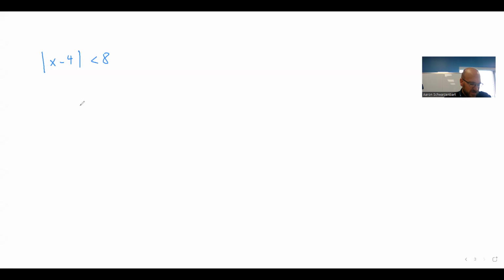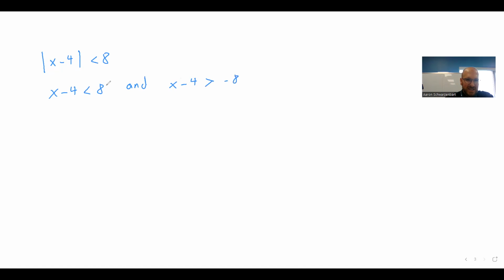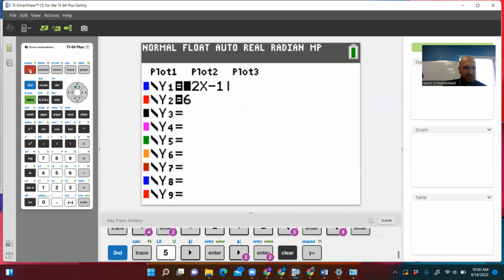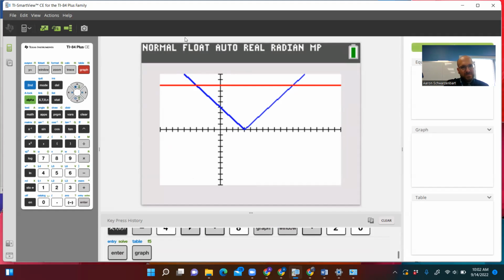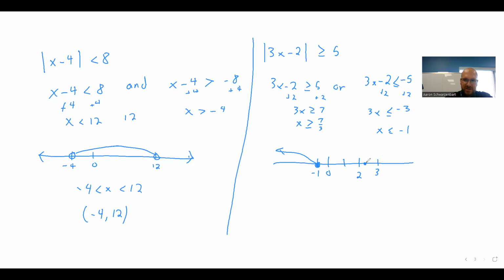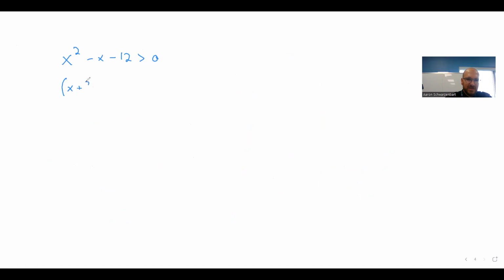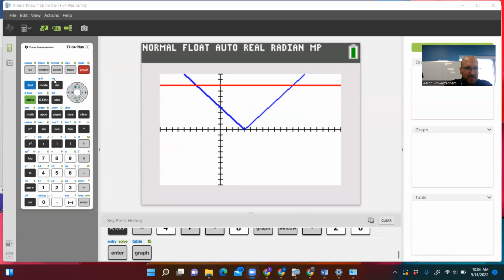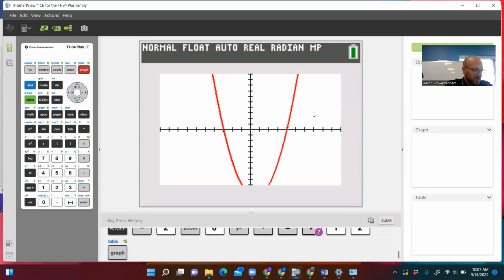Precalc P.7 Solving Absolute Value and Quadratic Inequalities